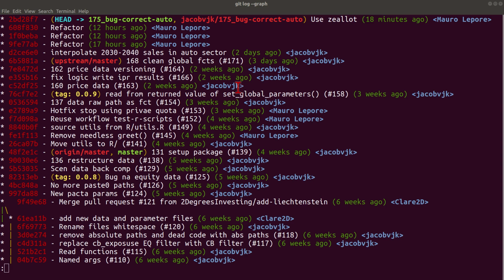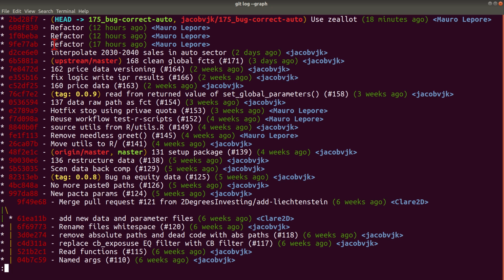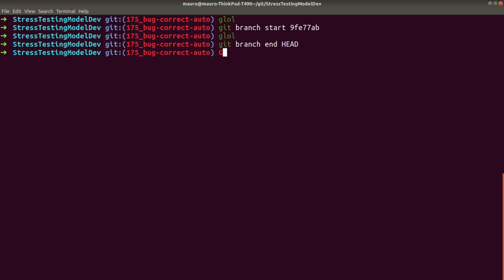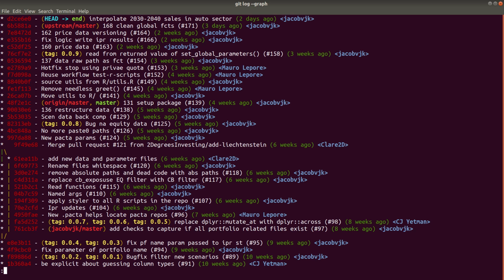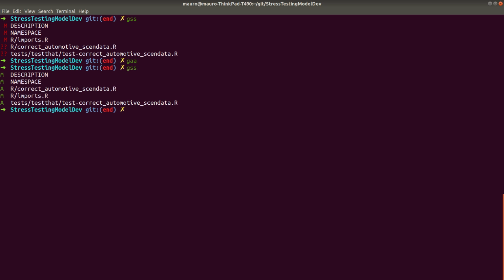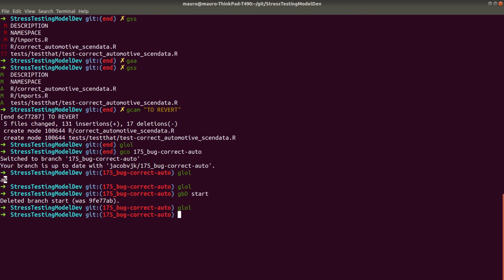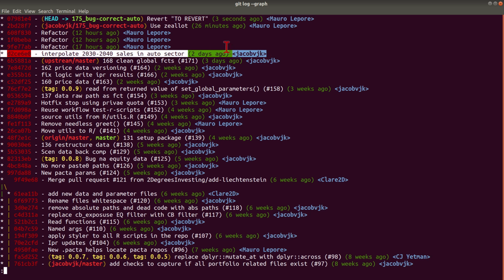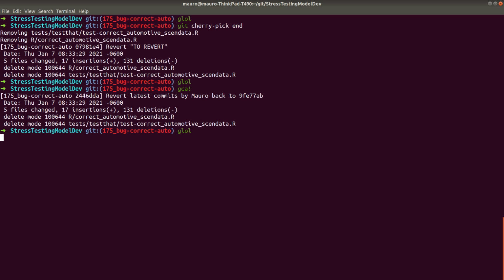Reverting multiple commits at once